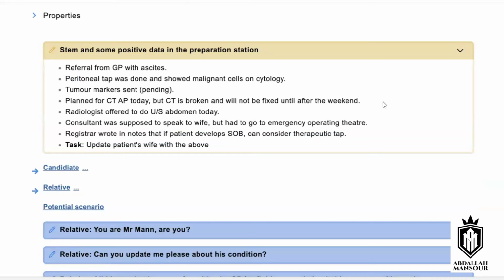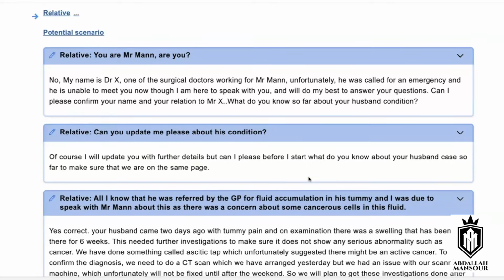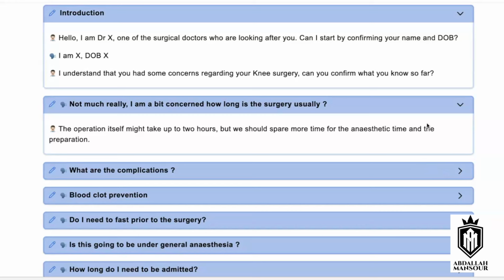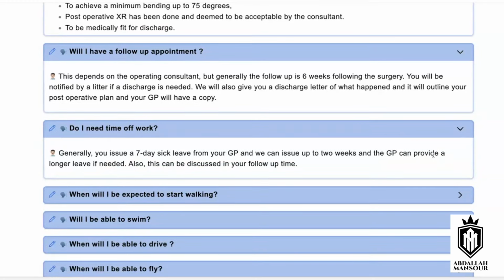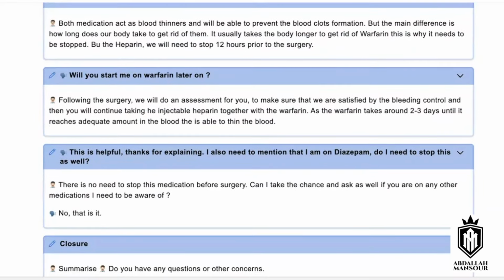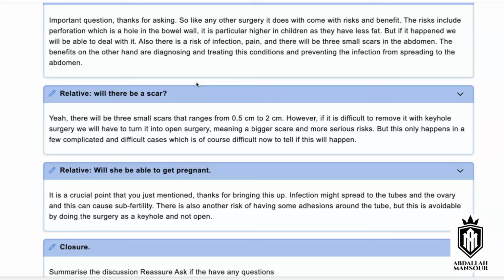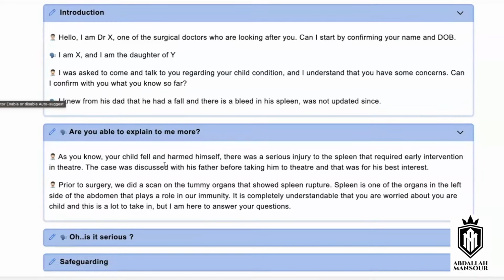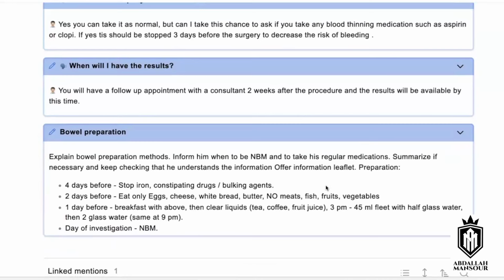Communication with a patient/Relative (Full MOCK) | MRCS part B